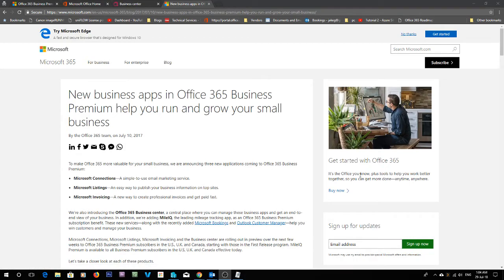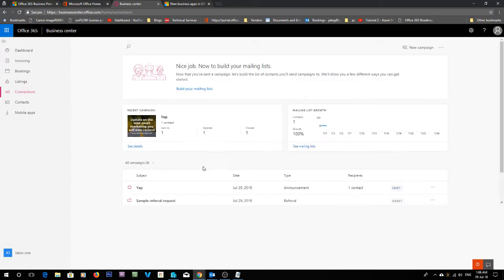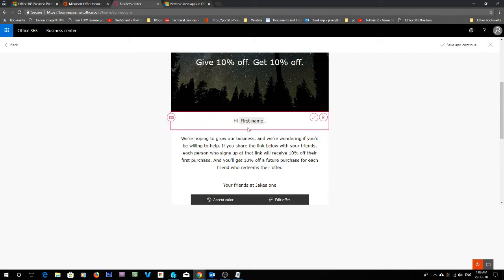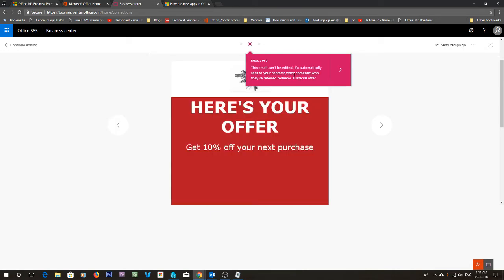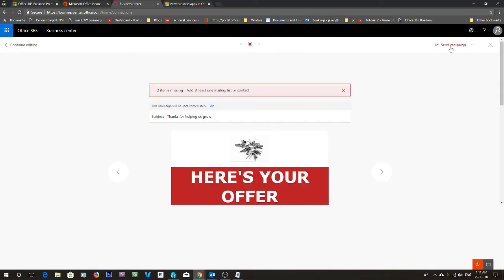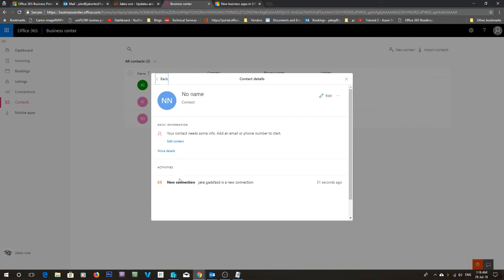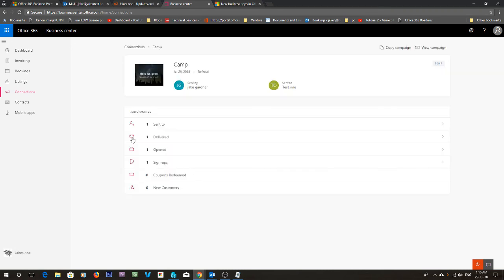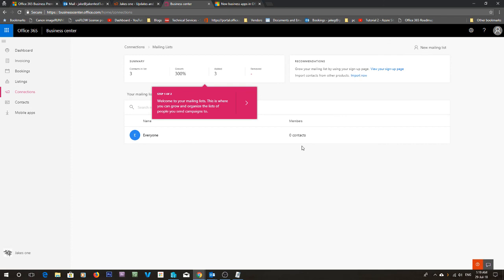Introduction to Microsoft Connections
Microsoft Connections is being rolled out to Office 365 Business Premium customers.

What Microsoft Connections is is an email marketing platform that is built directly into the Microsoft Office 365 Platform. This platform is geared directly at small businesses & integrates right into the Business Center for Office 365.

If you have an existing Office 365 Business Premium subscription this will get added to your plan at no extra cost  addition to extra apps, including Connections, Bookings, Listings, mobile device management and new security features.

As your mailing list grows, you can manage your subscribers by creating segments to efficiently target specific groups of customers. Performance charts and subscriber activity updates track open rate, clicks, new sign-ups, new customers, offer redemption's and unsubscribed numbers for each email campaign, so you can see what is and is not working.

More information on using Microsoft Connections is avialable on their help